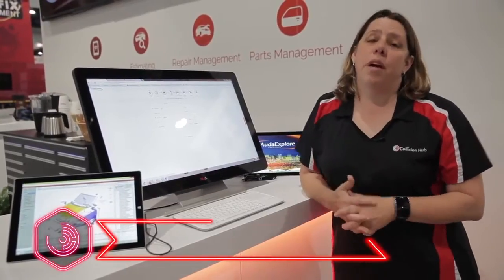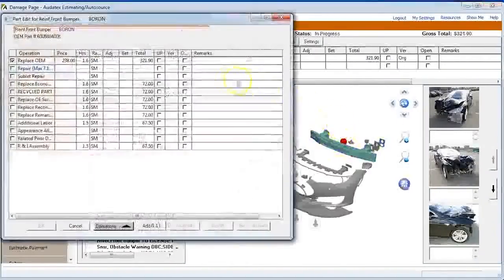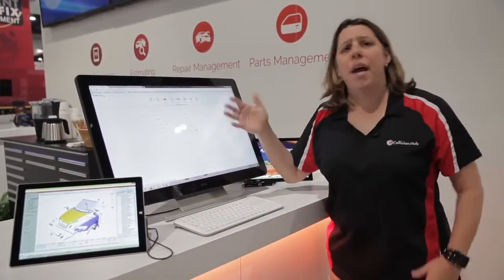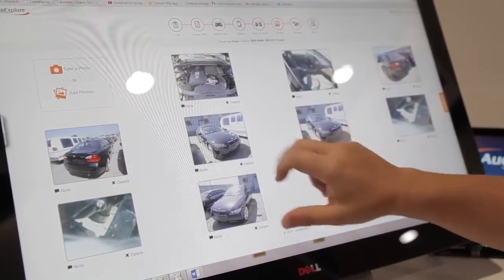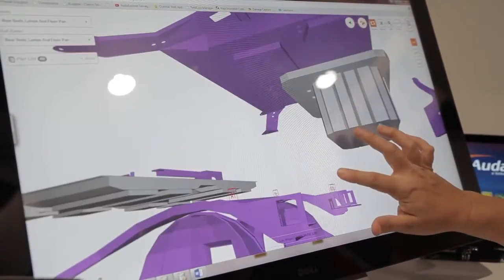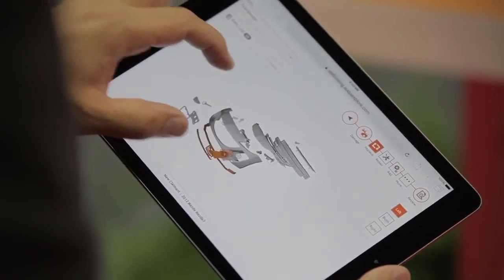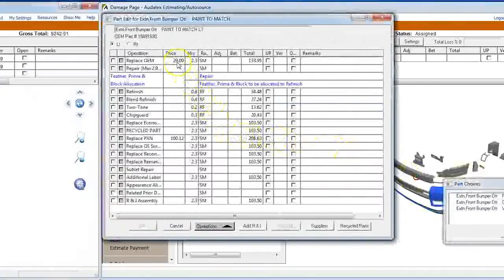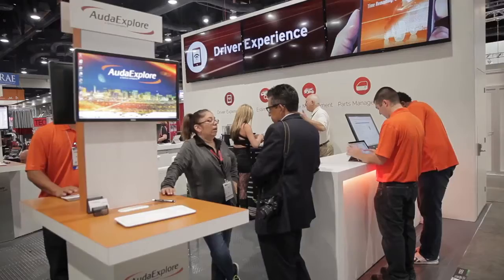Top Pick: AudaExplore Repair Focus For 2016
For 2015 AudaExplore shifted their focus to driving solutions for Collision Repair Shop owners.

The first and only company to offer Feather, Prime and Block as an estimating calculation they also were selected by Tesla Motors to offer collision repair part and labor operations  starting with the model s.

As the year evolved they rolled out a device agnostic mobile solution for estimating. No matter the device or the operating system, mobile estimating is on demand.

Take a quick tour of the products and uses for autobody repair shops.